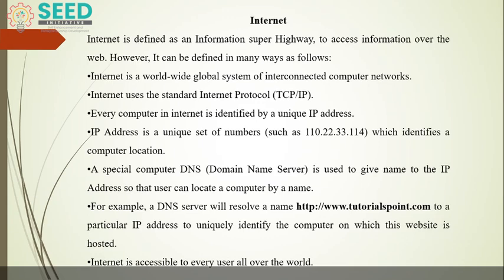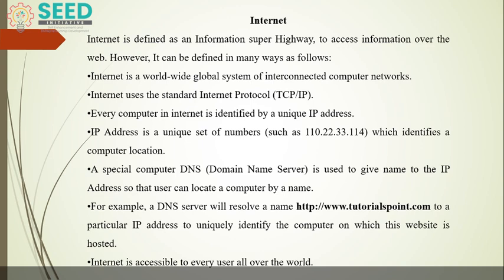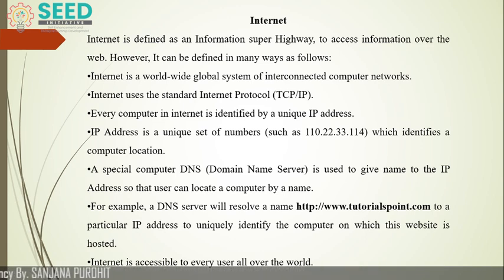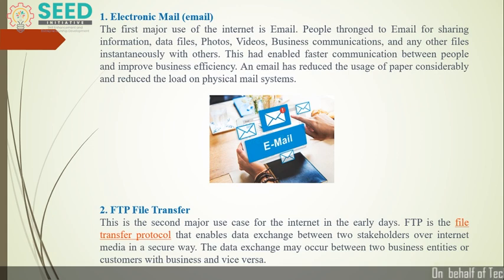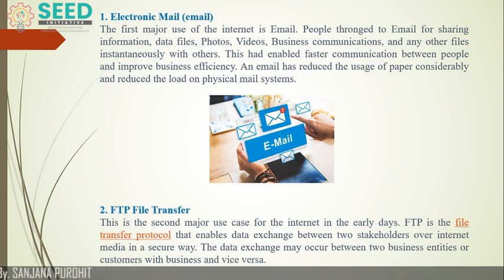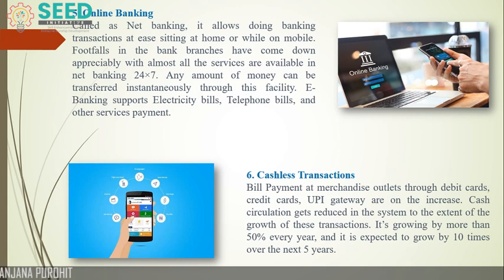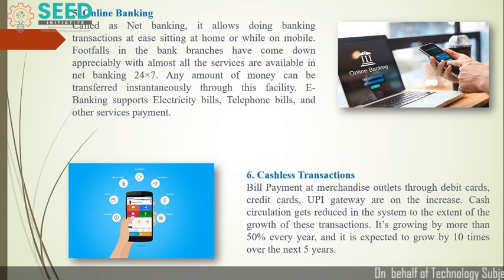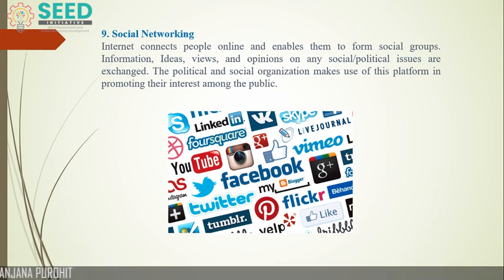Mastering Internet and Its Applications: A Quick Refresher Course Video for Examination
The Video Lecture on Internet and Its Applications is delivered by  - Academic Staff of University of Technology | Deepshikha Kala Sansthan.

The Video is a part of Refresher Course Series for the Preparation of  Job Interviews/ Government Jobs – Basic Computer Instructor /  Informatics Assistant

University of Technology in association with Deepshikha Group Of Colleges and Regional College has made the online lectures for the benefit of Students for Government Job Vacancy Preparation.

The Video Revises and Summarises the Concept of Internet and it’s Applications: Introduction to Internet Technology and Protocol, LAN, MAN, WAN, Search Services/Engines, Introduction to online and offline messaging, WWW, Browsers, Web Publishing, Basic Knowledge of HTML, XML and Scripts, Creation and Maintenance of Websites, HTML interactivity tools, Multimedia and Graphics, Voice Mail and Video Conferencing, Introduction to E-Commerce.